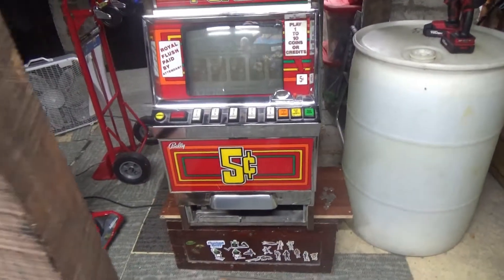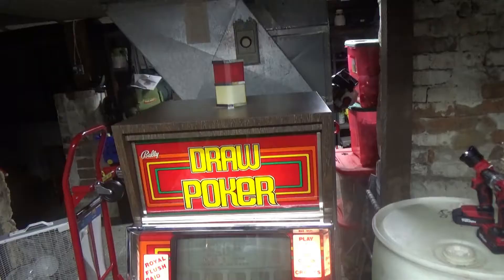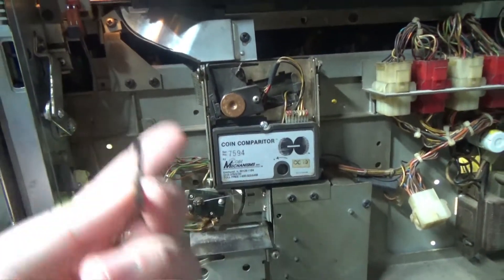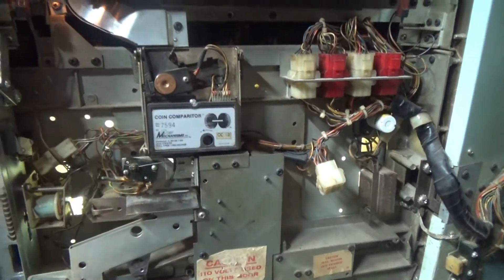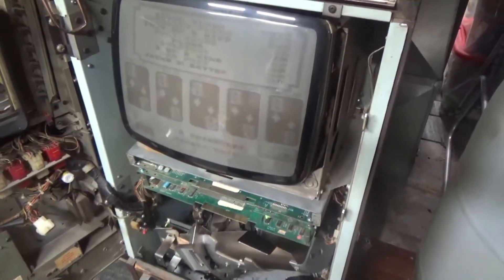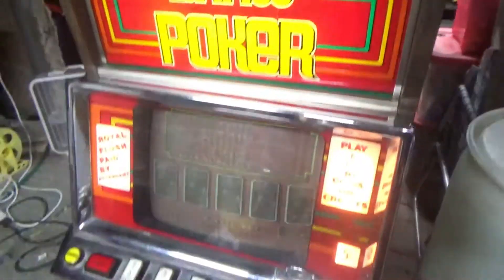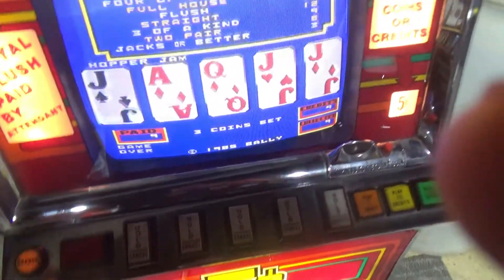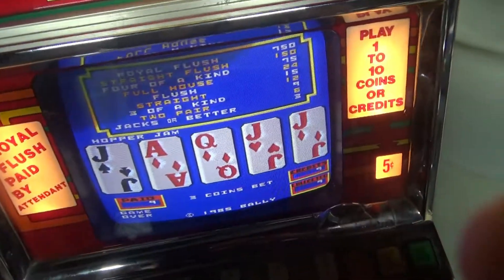Bally Draw Poker - Bad Battery or Low Battery Quick Fix - System Overview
What started out as a pseudo restoration video turned into a quick fix for the battery issues with this machine video.  Bally Draw Poker 1984